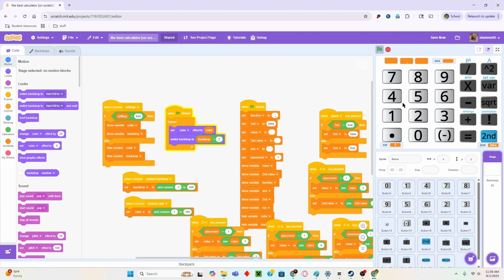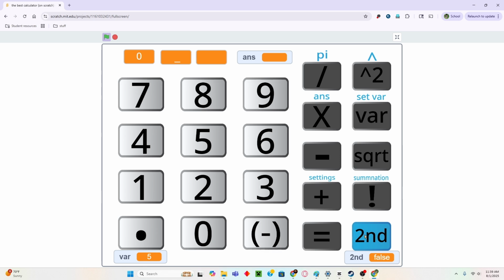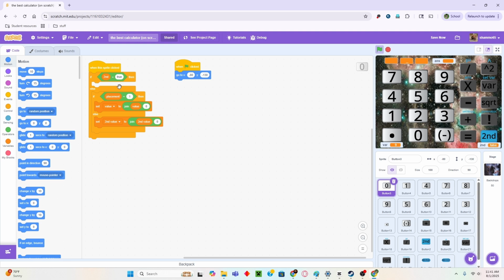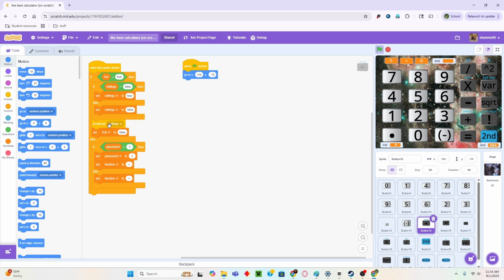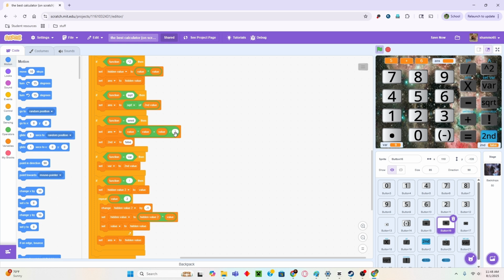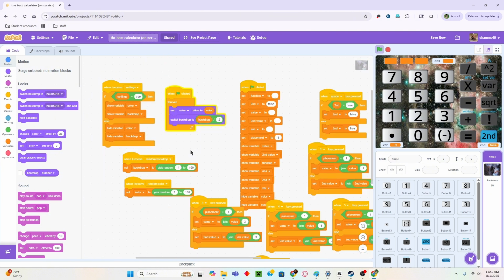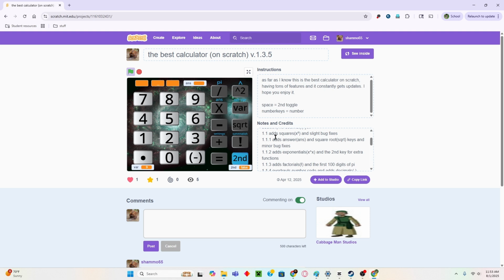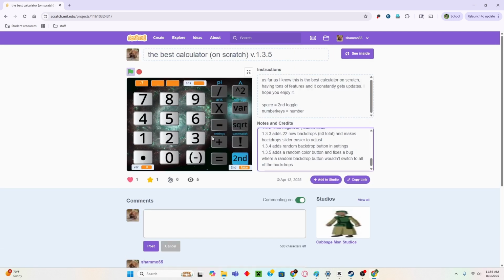my scratch calculator version 1.3.5